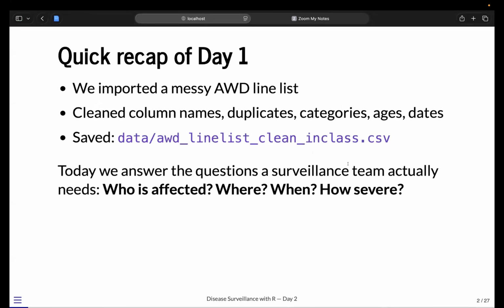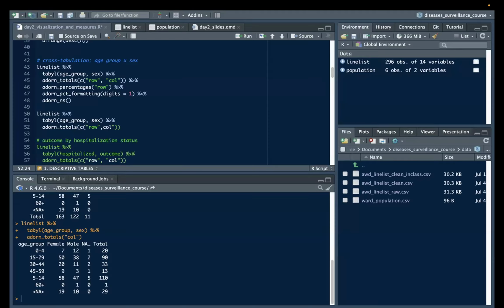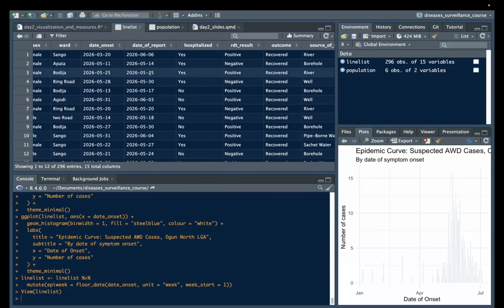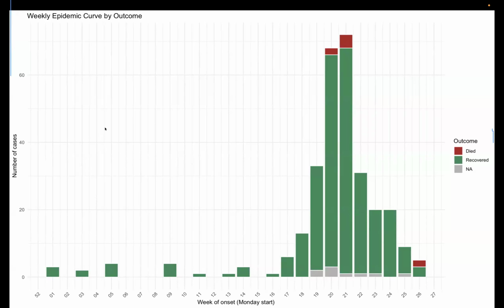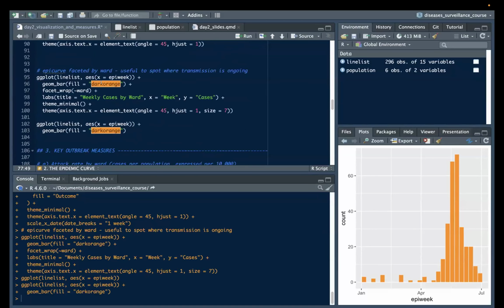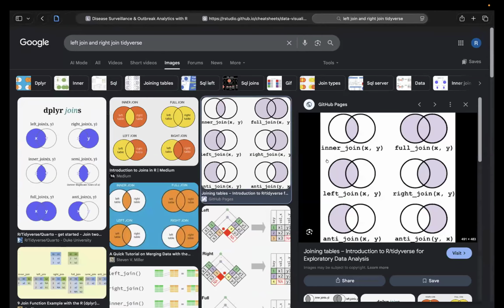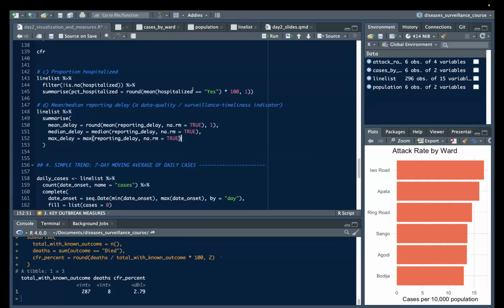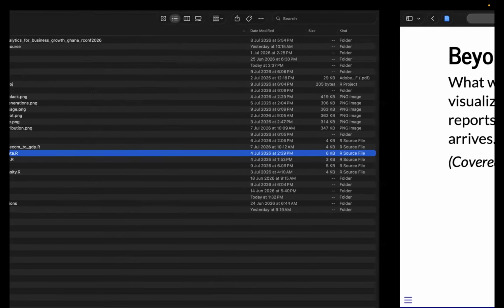Day 2 - Disease Surveillance and860Outbreak Analytics with R, July 12, 2026